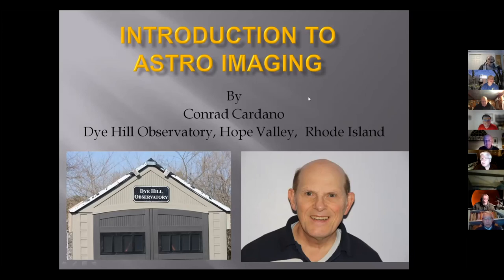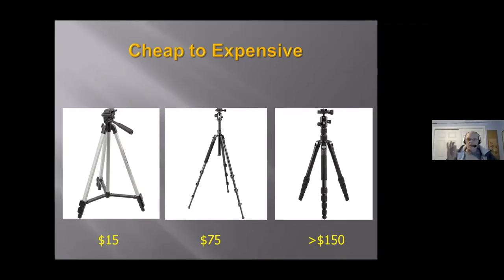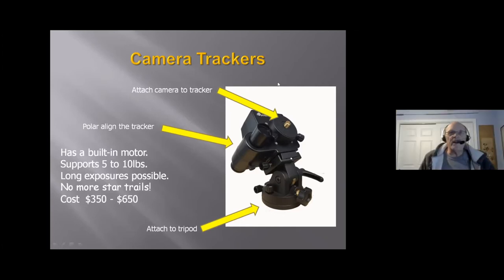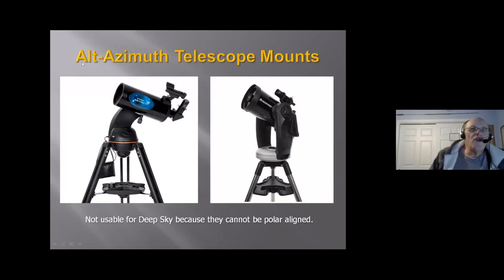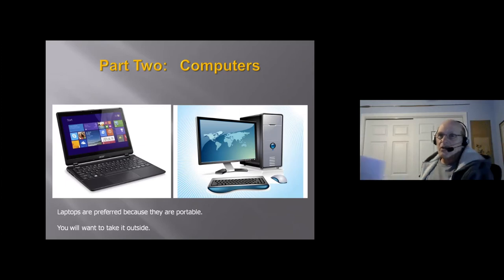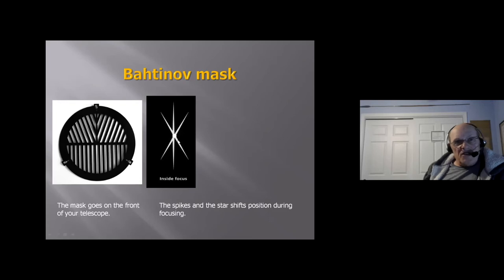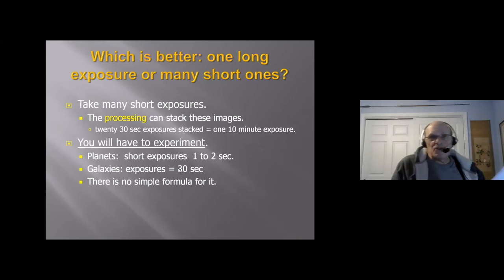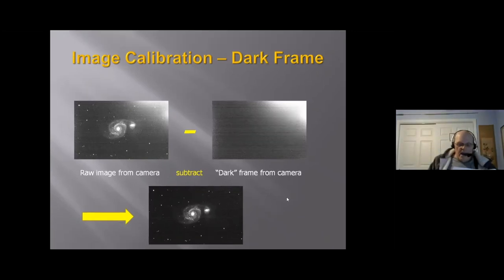Intro to Astrophotography Part 2